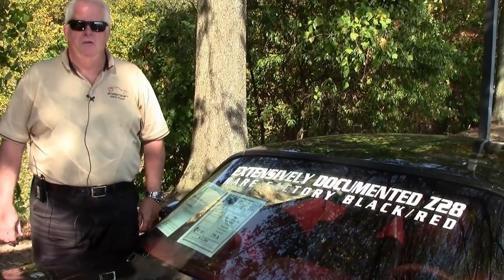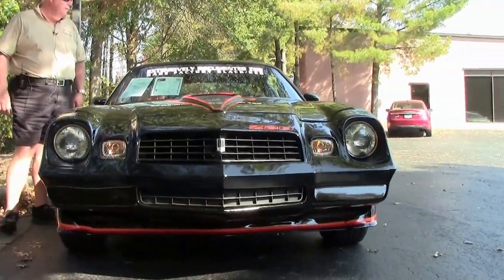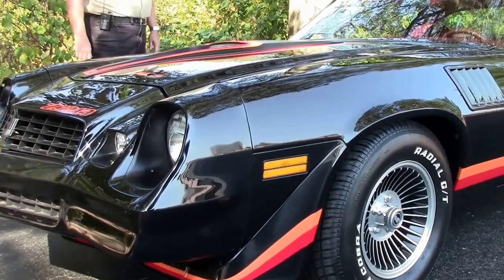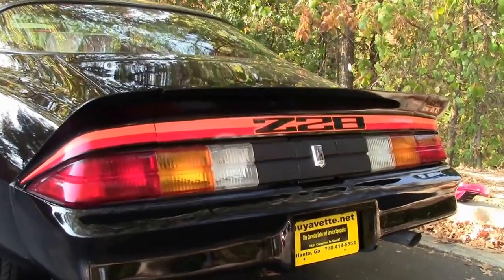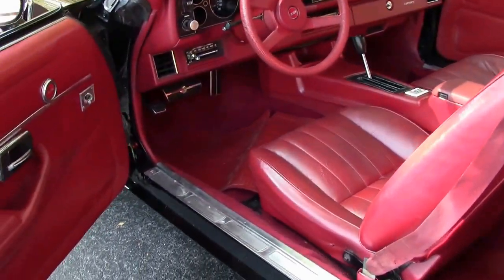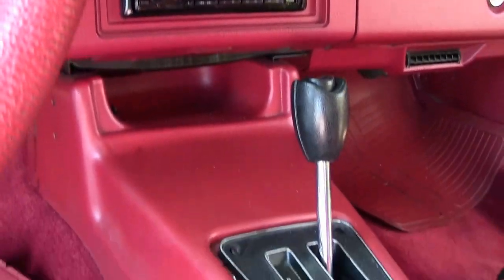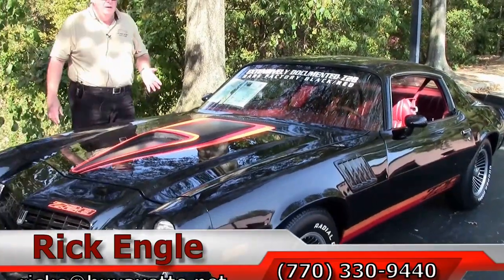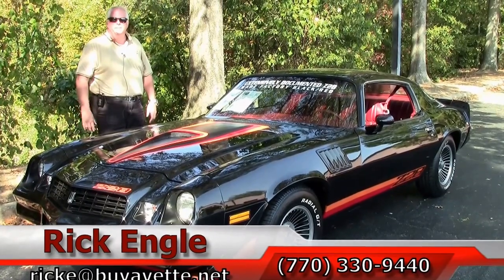1979 Chevrolet Camaro Z28 T-Top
1979 Chevrolet Camaro Z28 T-Top For Sale

Black exterior, Red interior. 5.7L V8 engine, automatic transmission, ONE OWNER, Runs and drives great. Ultra clean and VERY ORIGINAL.

This Camaro is very clean and runs and drives great. This is a factory black with red interior car. The paint is fresh and the body is very straight. The red interior is all original except for the carpet. Original paper work comes with the car. 5.7L 350 with 4 barrel carburetor, automatic transmission. T-top car. Factoring air conditioning, power steering, power brakes, power windows, cruise control. Disc front, Drums rear. Front and rear sway bars. Other options include: G80 Limited slip differential, N33 Comfortilt steering wheel, Z54 Quiet sound group, U05 Dual horns, and many more...This Z28 is ultra clean with zero rust and very original. These cars are on the rise just like the early 70's and late 60's.